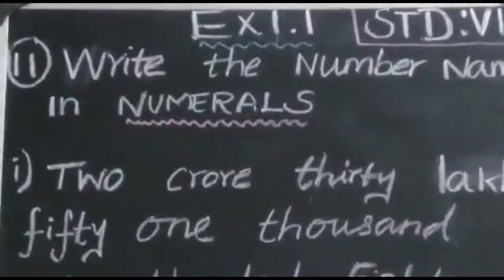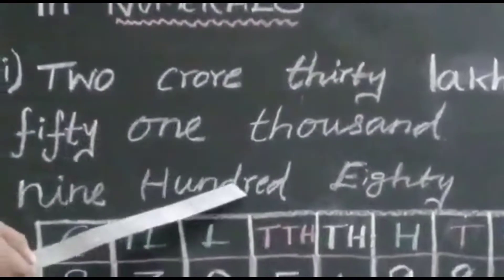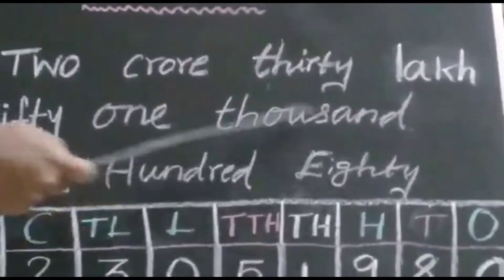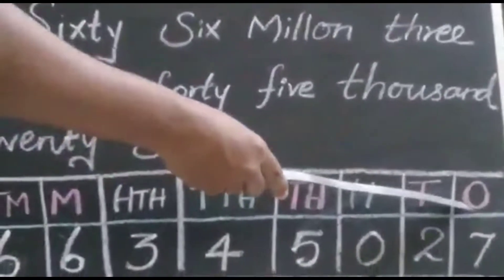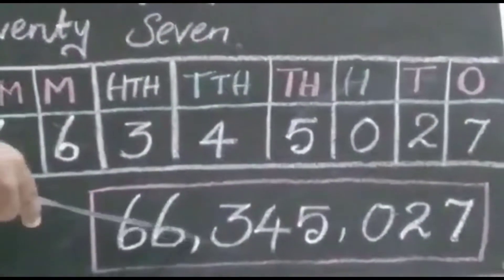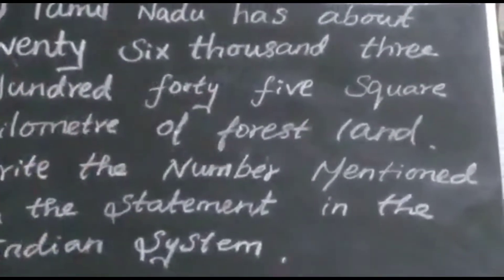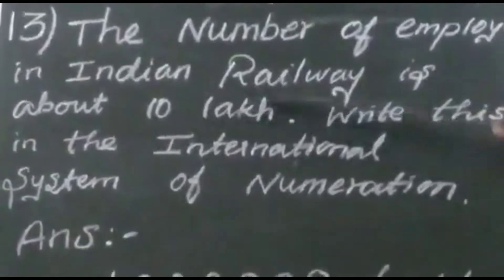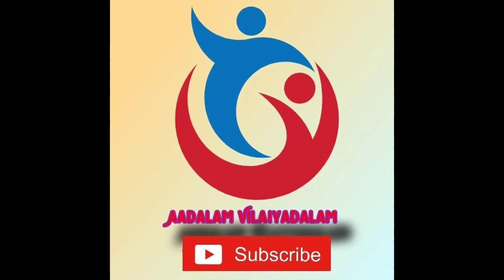6th STD Maths ( NUMBERS)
Numbers

Ex:1.1
Sum: 11, 12, 13